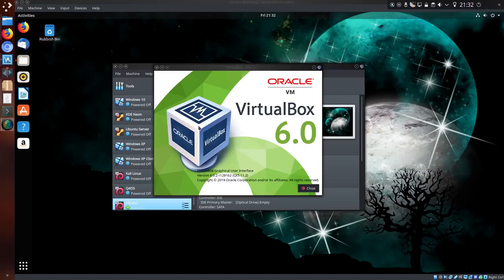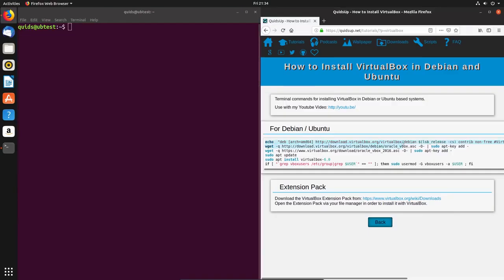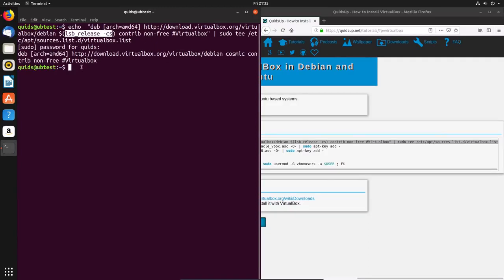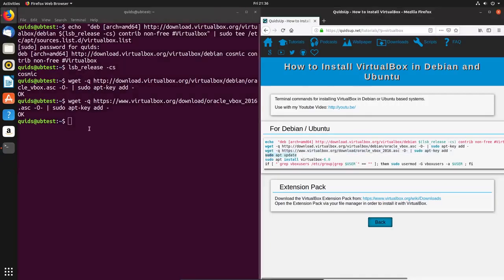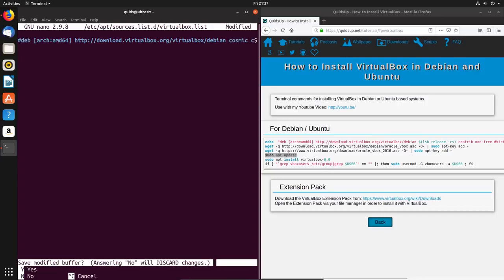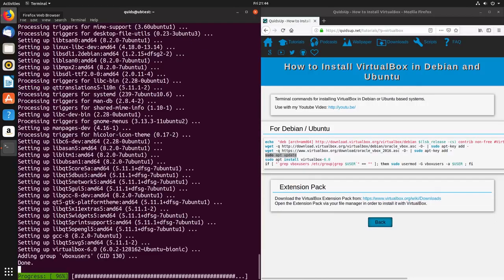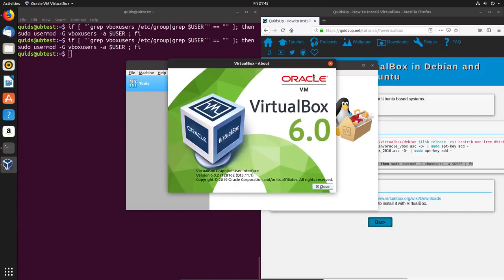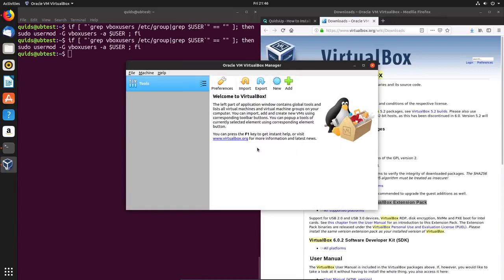How to Install Latest version of VirtualBox in Ubuntu/LUNIX_Debian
HI GUYS
This vedio will tell you How to install the latest version of Oracle VirtualBox 6.0 in Ubuntu / Debian, and installing the VM Extension Pack, which provides USB 2.0 and USB 3.0 Drivers.